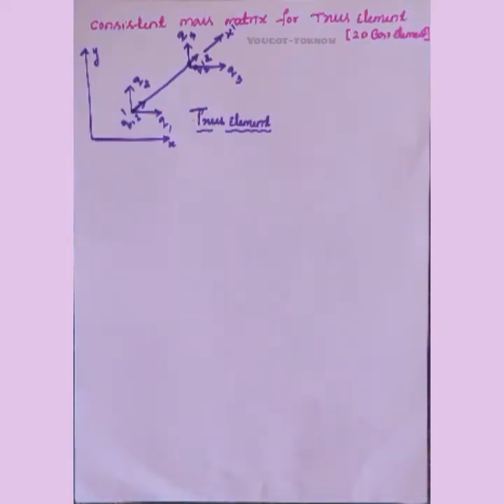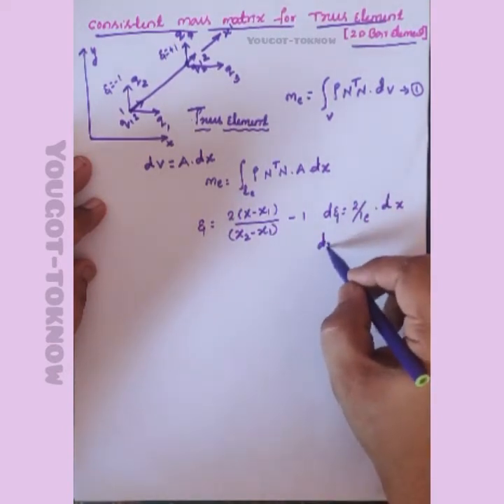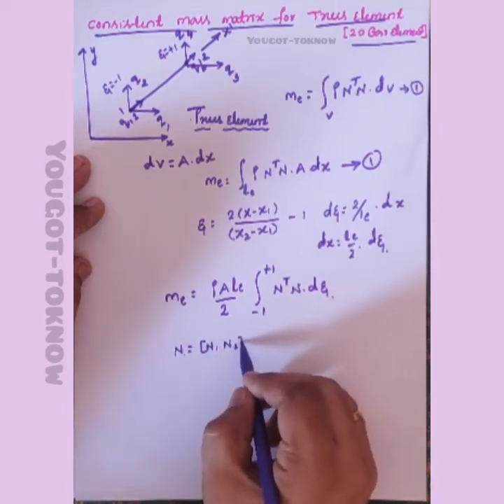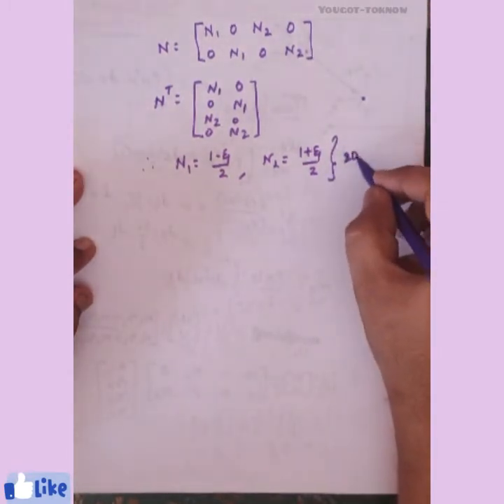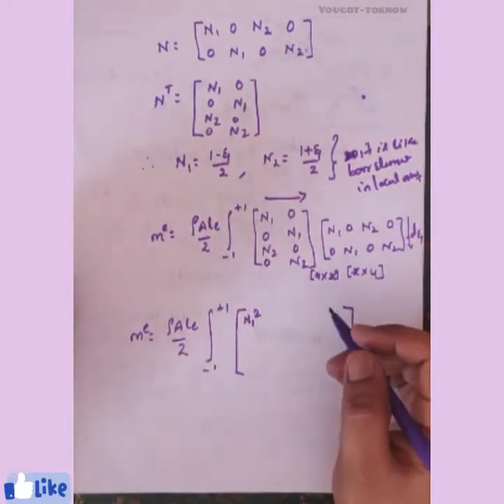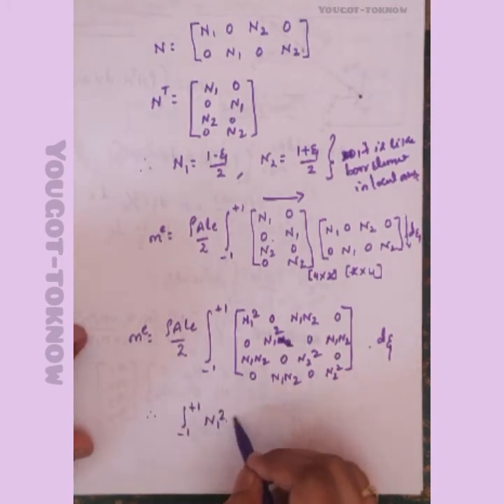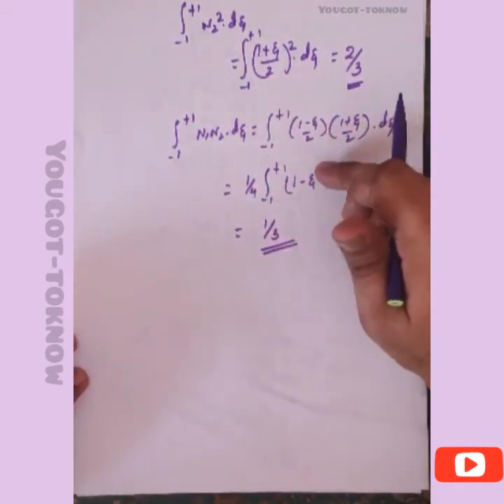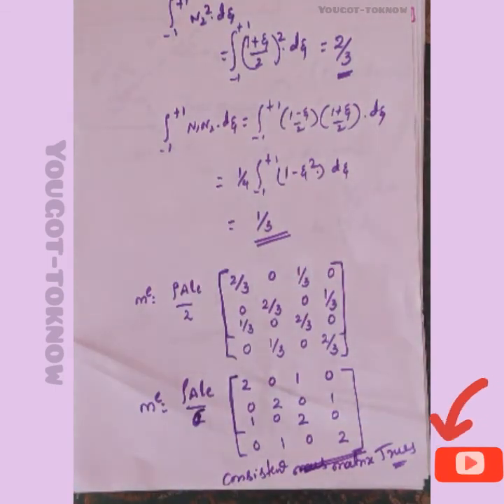Consistent Mass Matrix for Truss||Dynamic Analysis in Finite element methods||Engineering Mechanics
Note: for any doubts or further Clarification please Comment.
Dynamic Analysis: Formation of finiteelementmethods–Freevibrationsanalysis,Mass matrices, evaluation of Eigen values and Eigen vectors for a stepped bar, truss and beam.

Your Suggestion
Happy Learning : )